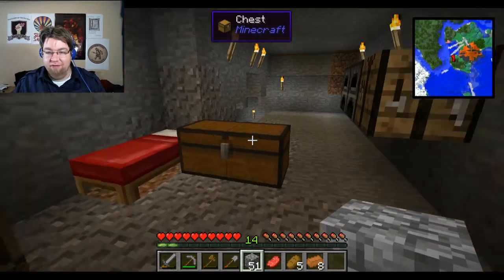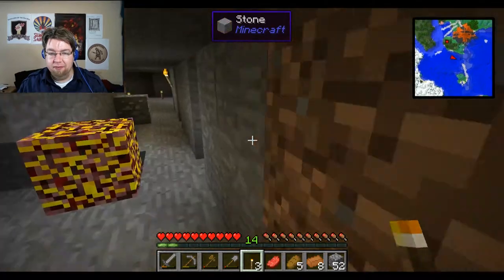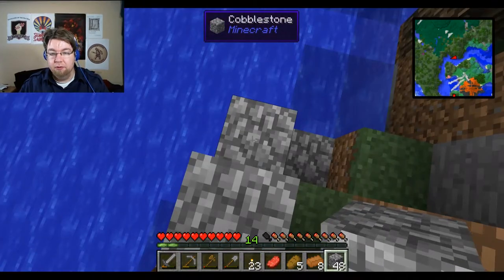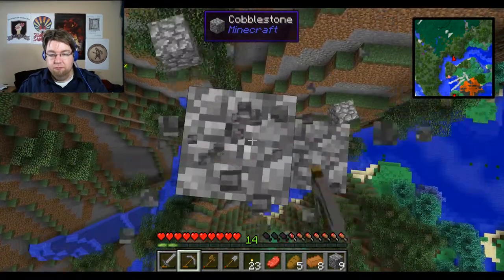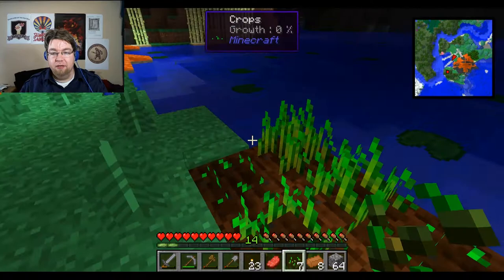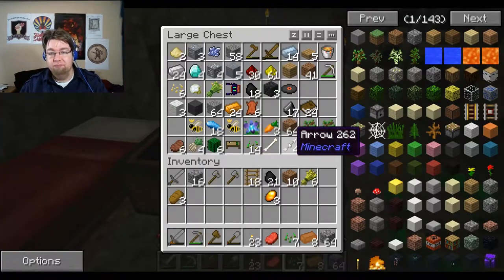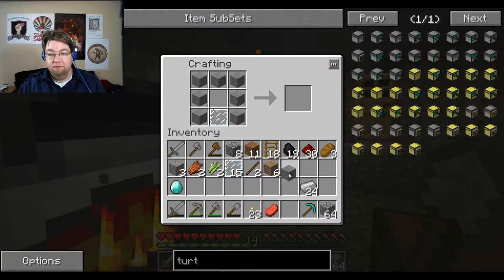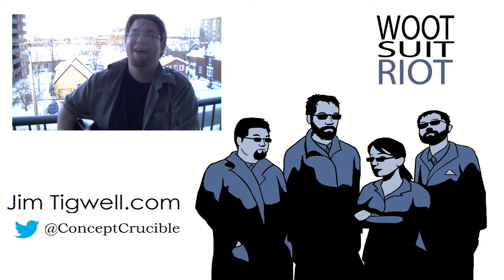Feeding the Beast Ep 03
Living in a cave and seeking a higher form of humanity. One day I will live like a real person. A guide to mining and adjusting to the new mod pack. Still puttering with the audio issues, Premiere is messing something up somewhere, though it might take me a few weeks to isolate it.

This was recorded in Feed the Beast with the new Direwolf20 modpack.